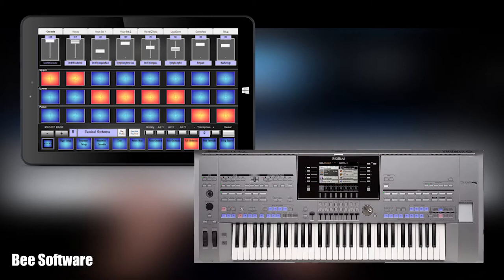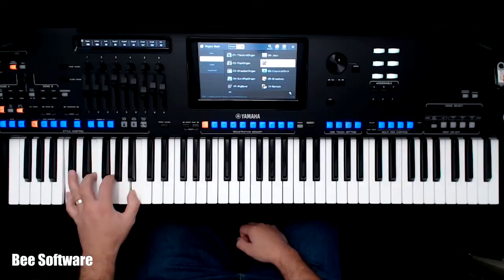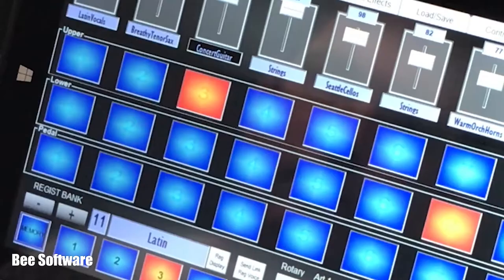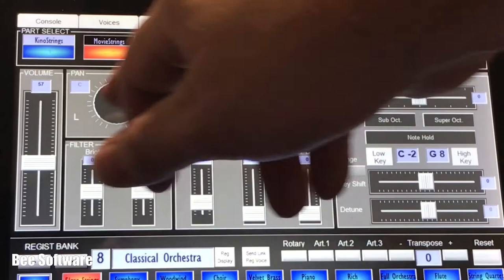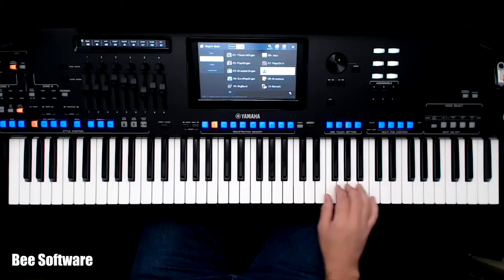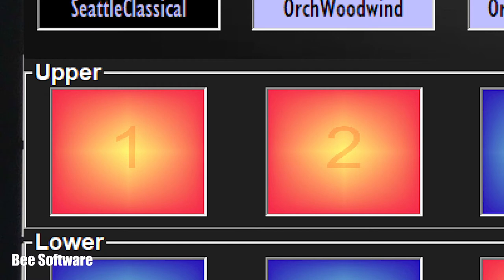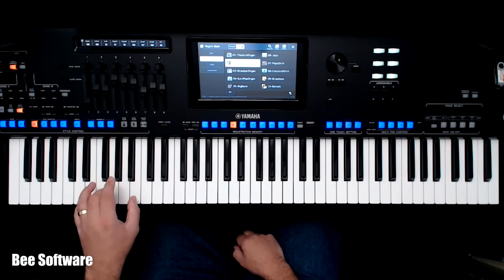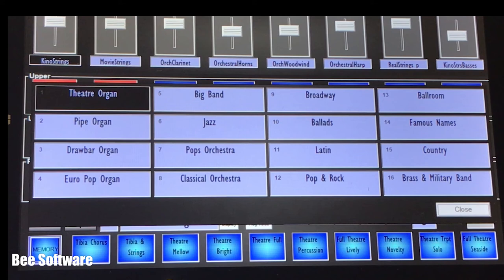V-Console v2.1 for Yamaha Genos, Tyros 5 and CVP709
From TyrosMagic.com - Realise the full potential of your Genos, Tyros 5 or CVP-709. Experience what it can really sound like. Get a fuller richer sound more easily with 8 extra voice parts on top of the Left, Right 1, Right2 and Right 3 parts. Simply turn parts on and off with traditional organ-style tabs. It’s like conducting. 10-inch touch screen puts everything at your fingertips. Create your perfect sound faster than ever. No more delving through menus, with the 10 inch touch screen every control is at your fingertips. Designed to help you enjoy playing live and more spontaneously – play more and program less. 160 ‘Showcase’ Registrations (128 for Tyros 5 & CVP-709) included.